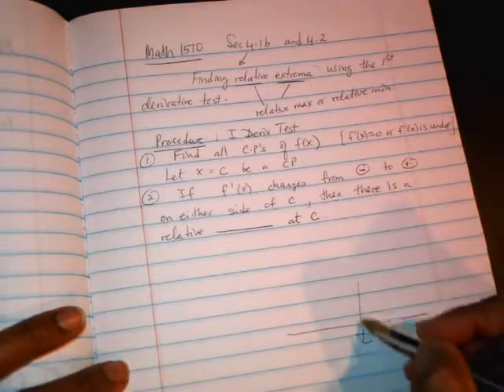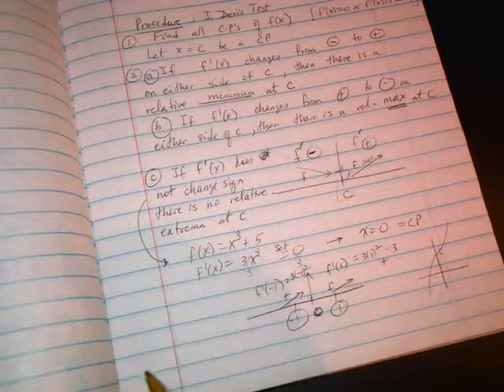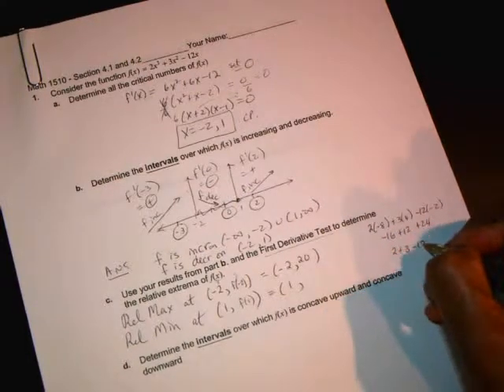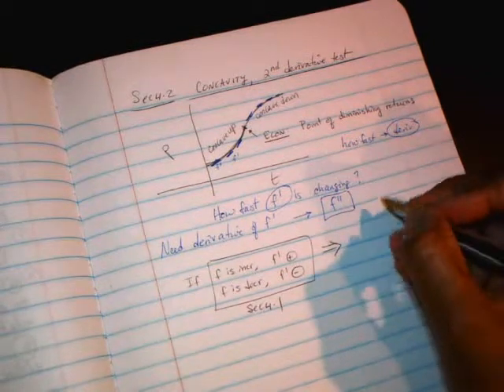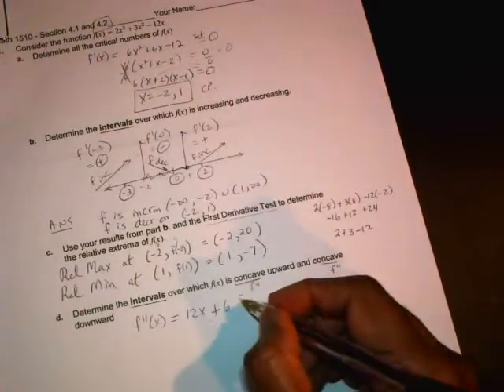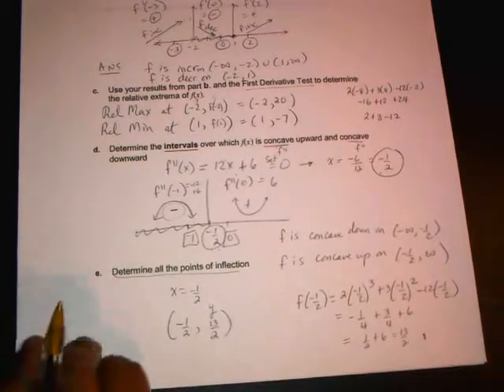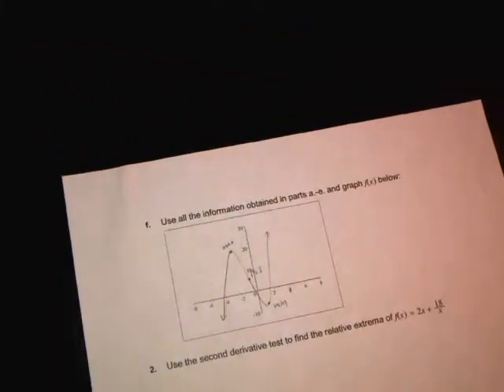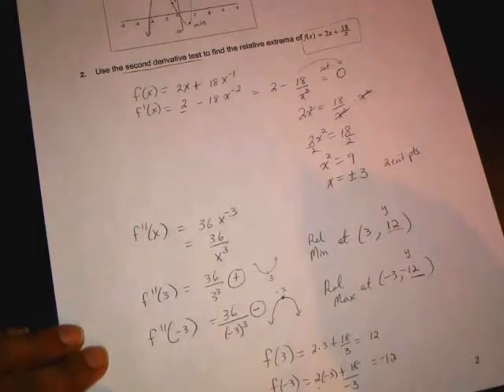Sec4 1band4 2